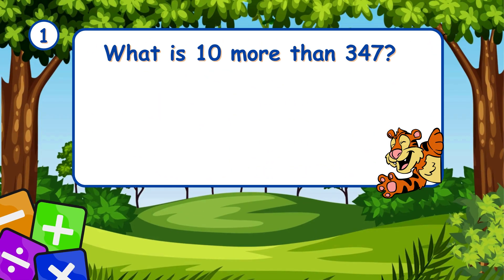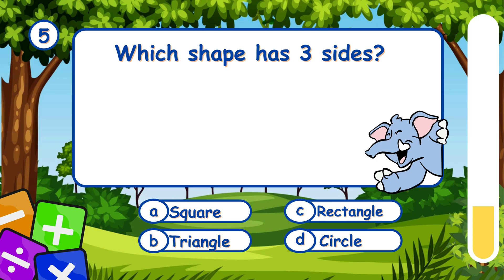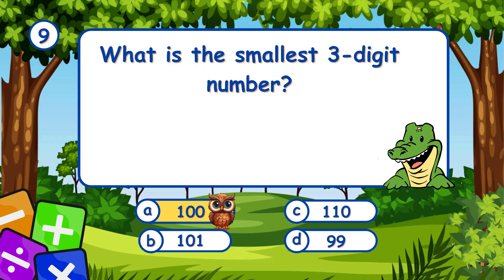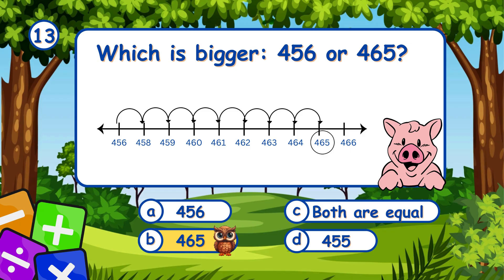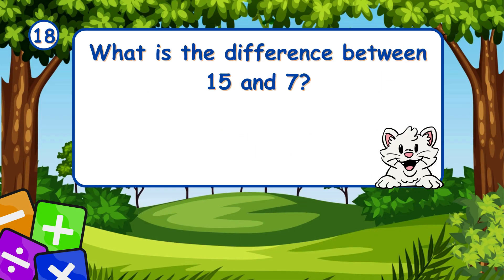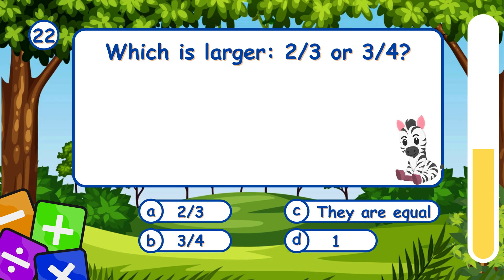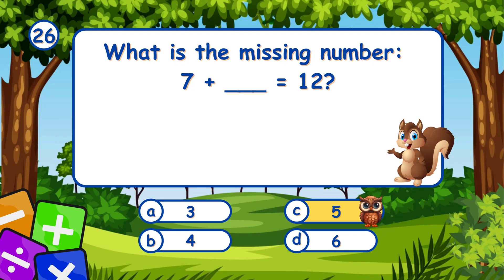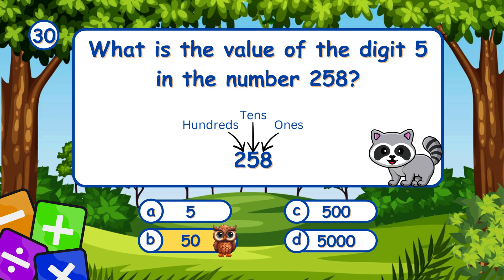Math Quiz for Year 3 Kids! | Addition, Subtraction, Multiplication & More! #1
Welcome to Bright Minds Math quiz designed especially for Year 3 students!

In this video, we will explore 30 engaging questions covering addition, subtraction, multiplication, fractions, and shapes.

Each question comes with four options, and I’ll guide you through the correct answers with clear explanations.

This quiz is perfect for practicing math skills, boosting confidence, and learning new concepts in an exciting way.

Make sure to pause the video and try to answer each question before the correct answer is revealed. Let’s make math fun together!